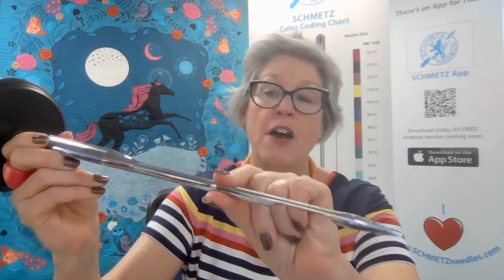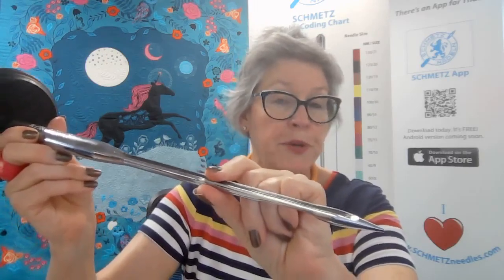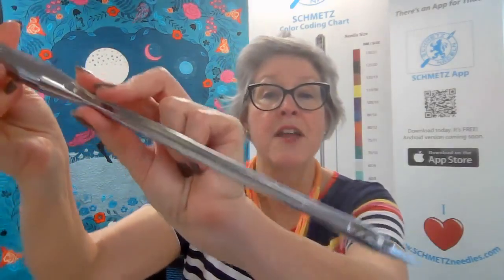Learn Everything You Need to Know About Needles!!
Join Rhonda Pierce from Schmetz Needles and learn about needles.